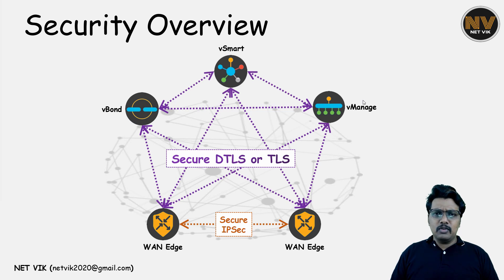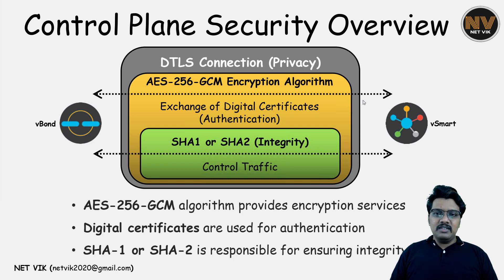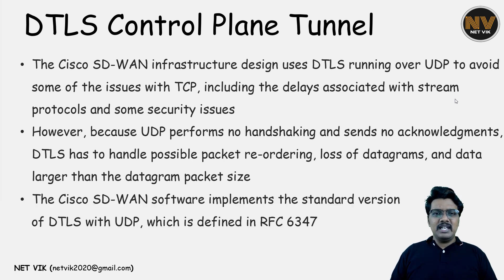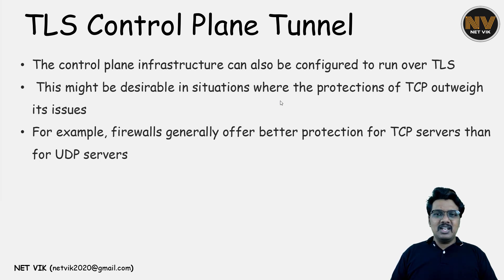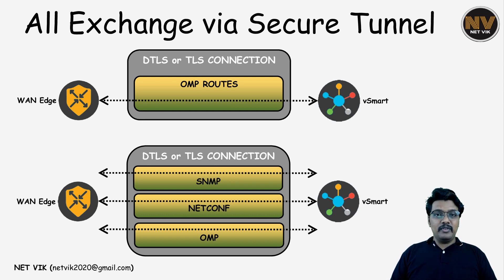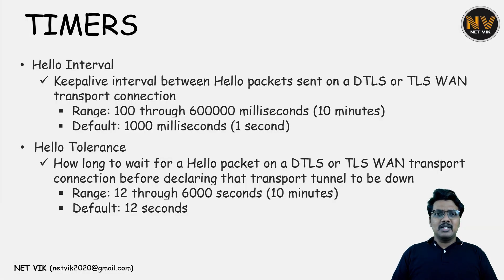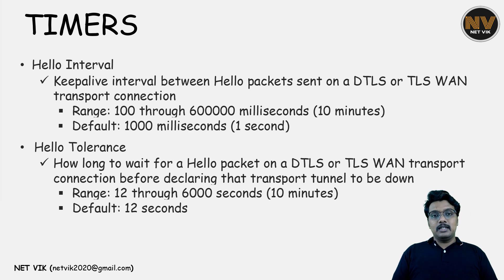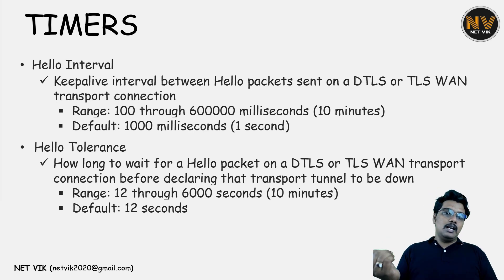Free Cisco SDWAN (Viptela) Complete Course | #6 Control Plane Security Overview | ENSDWI 300-415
Hi,

In this video we will discuss about control plane security. Will see how the control connections between a WAN Edge routers and the controllers, as well as between the controllers itself are secured.